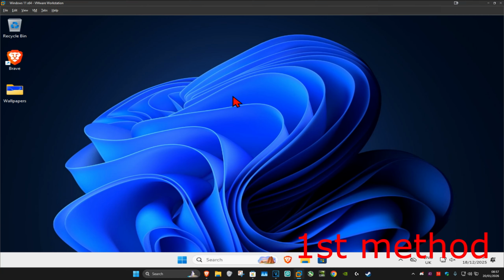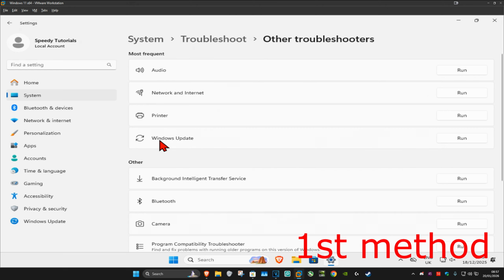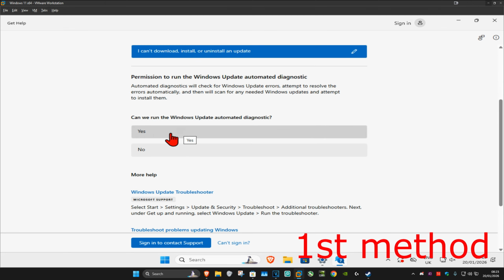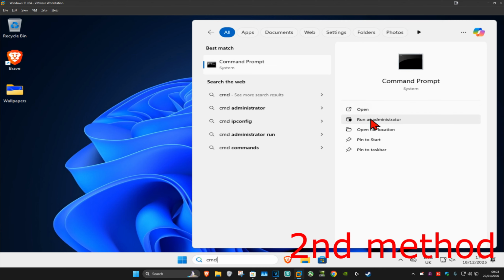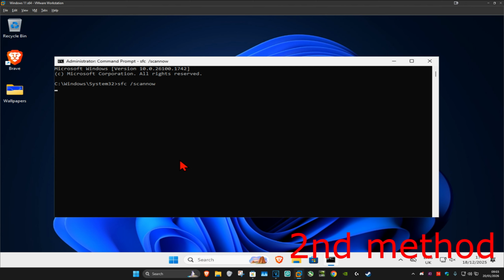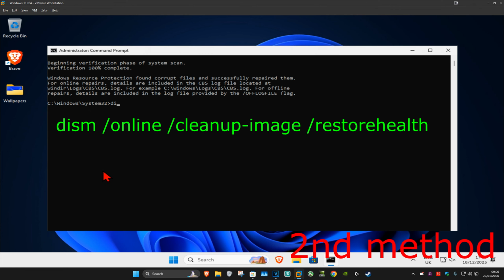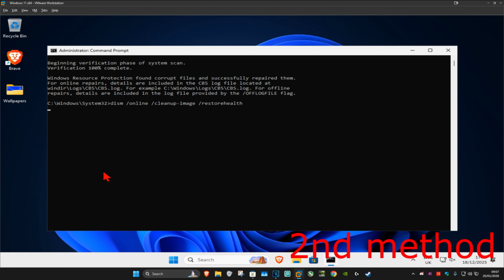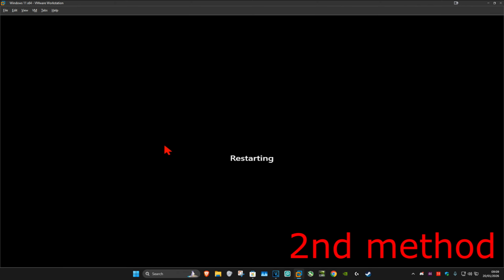How To Fix Windows Update Or Firewall Error 0x8007042C in Windows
In this tutorial, I’ll show you how to fix Windows Update or Firewall error 0x8007042C. This issue usually occurs due to disabled Windows services, corrupted system files, or conflicts with third-party antivirus and firewall programs.

Issues addressed in this tutorial:
windows update error 0x8007042c fix
firewall error 0x8007042c windows 11 repair
how to enable windows services causing 0x8007042c
windows 10 update or firewall not working solution
corrupted system files repair error 0x8007042c